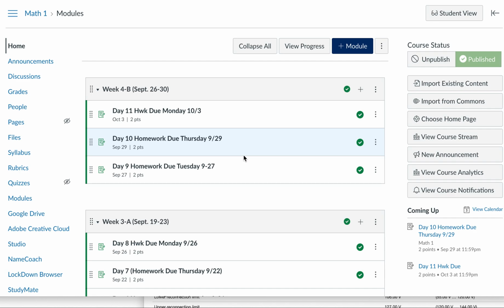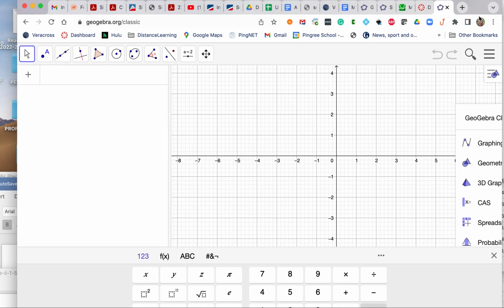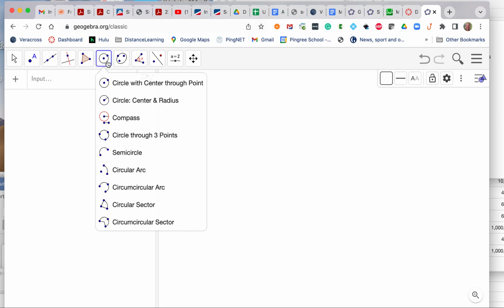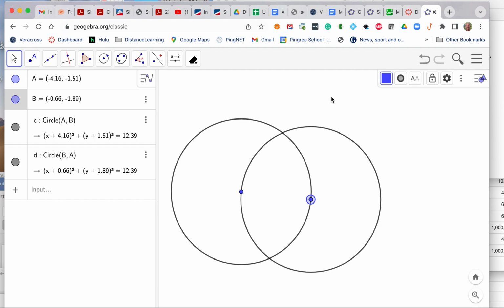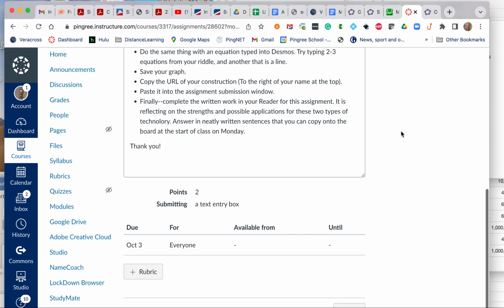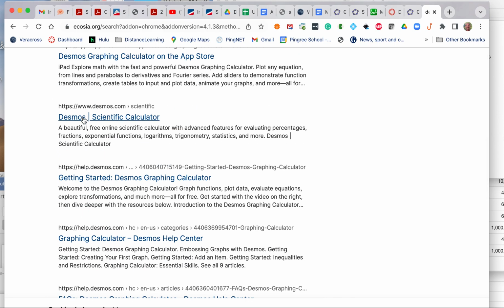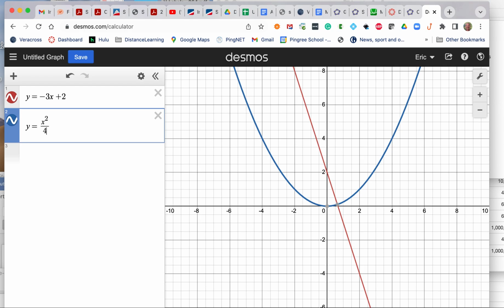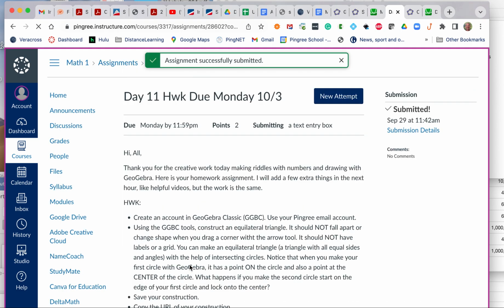Math 1 Tech Help 2022